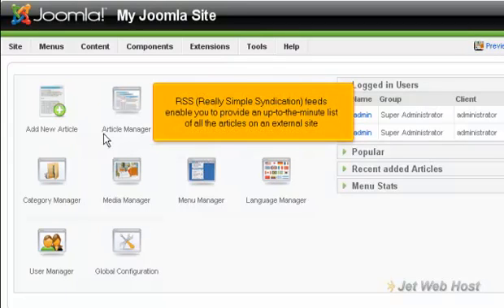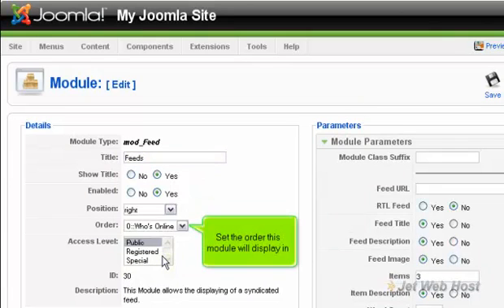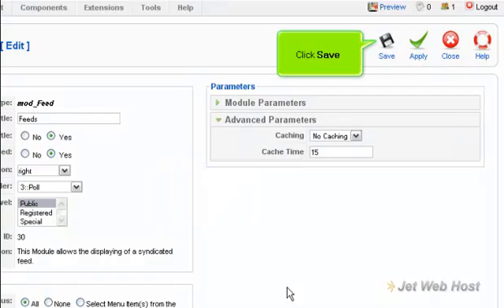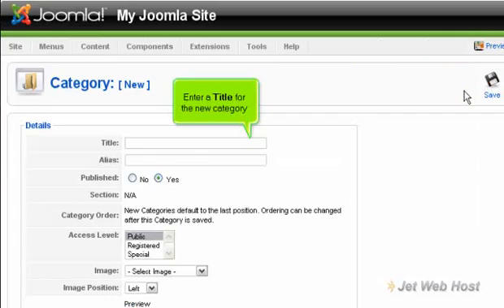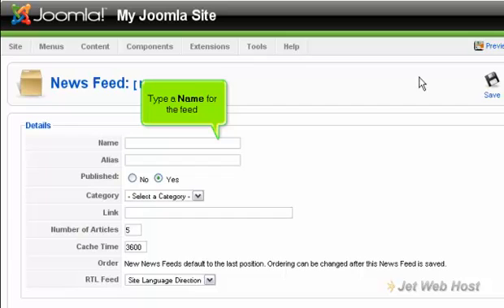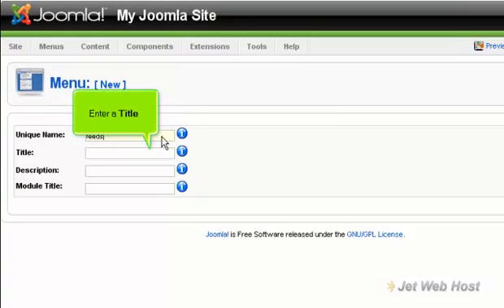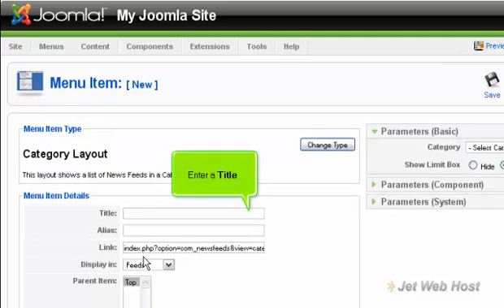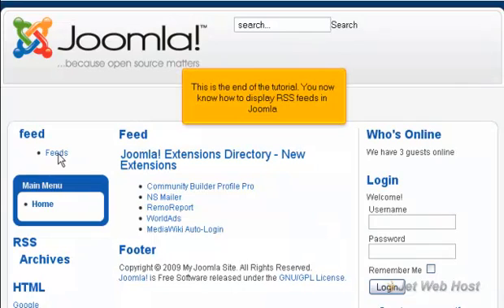How to display an RSS feed in Joomla